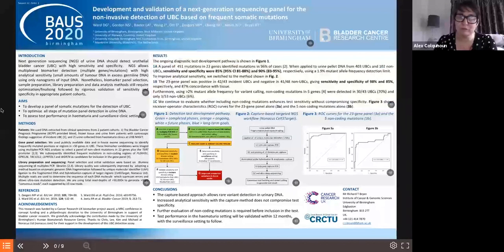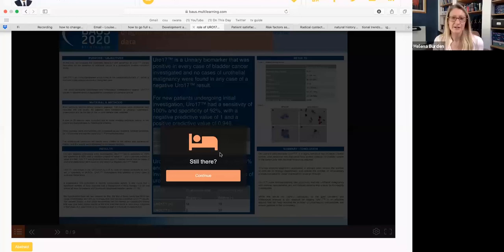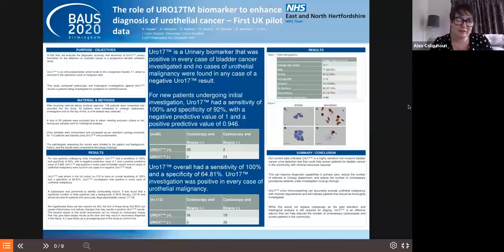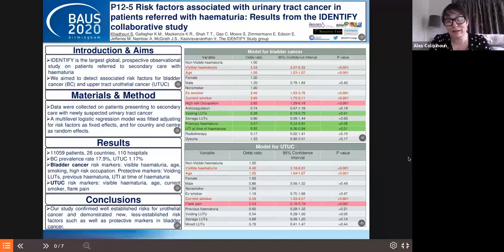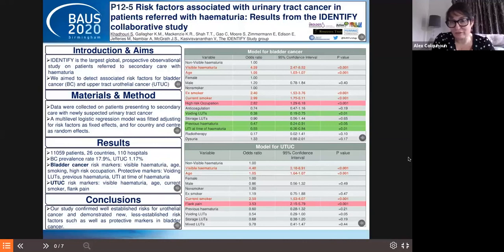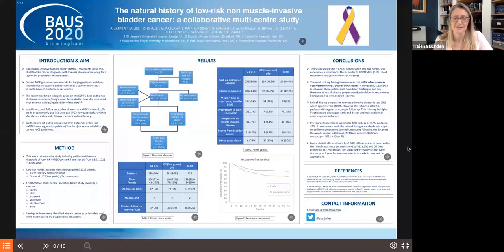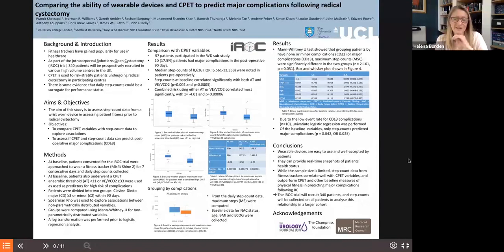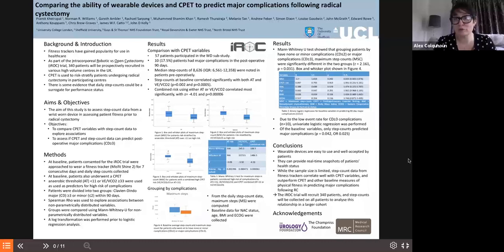0900 0930 WED STR3 E POSTER 12 Helena Burden & Alexandra Colquhoun 1760x900 FINAL & AD m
The official channel of the British Association of Urological Surgeons Ltd, based at the Royal College of Surgeons in London